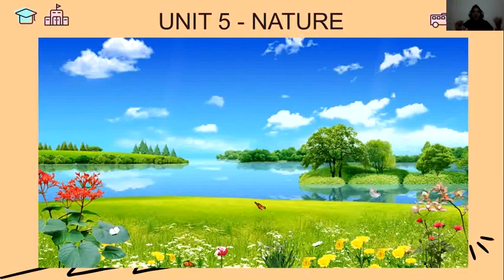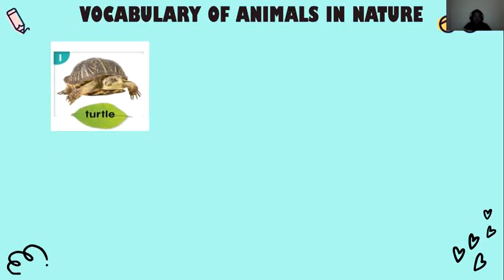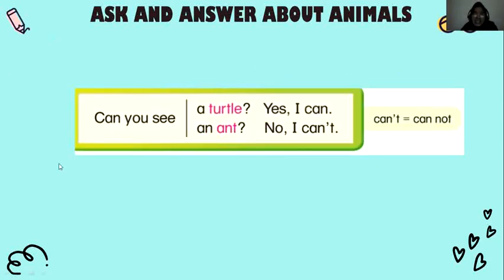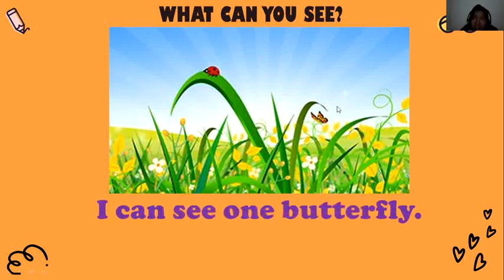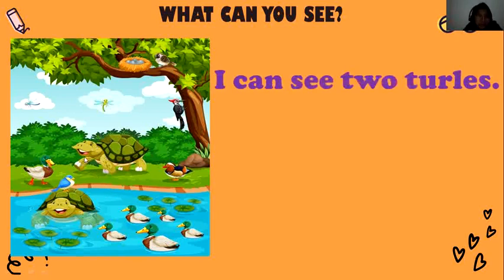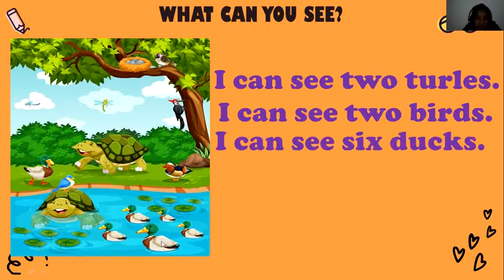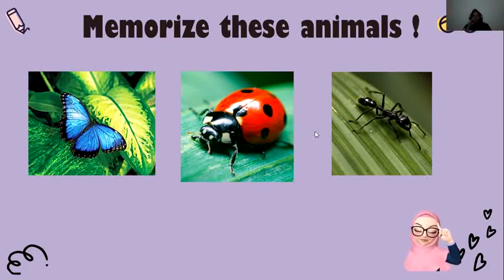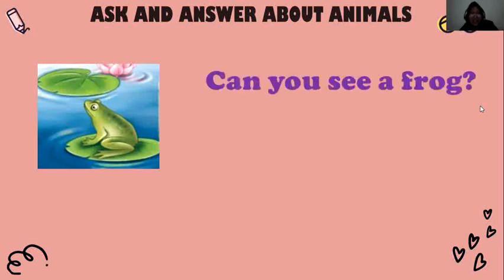1st grade 3 5 animals